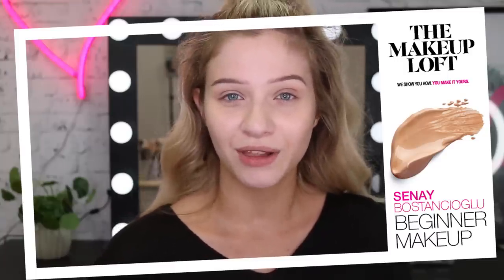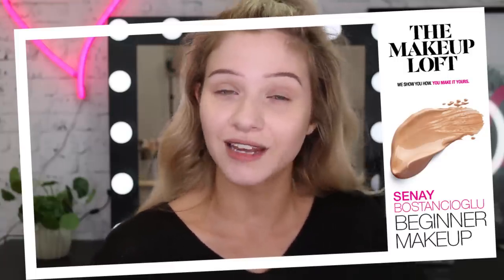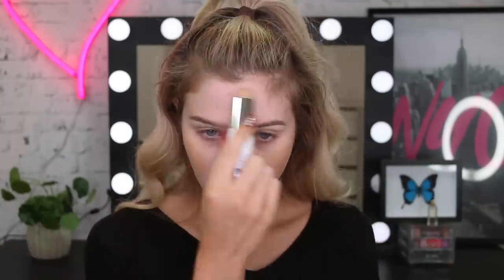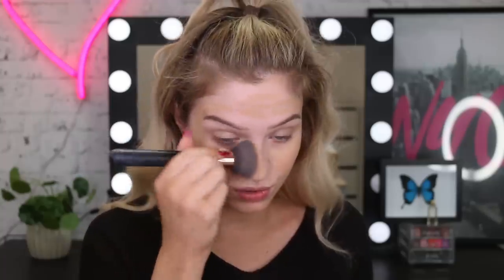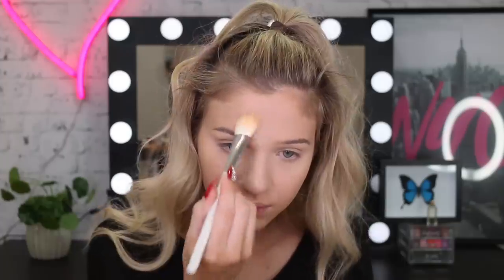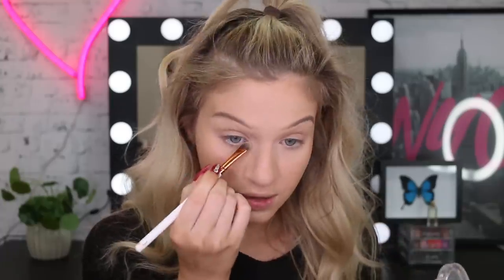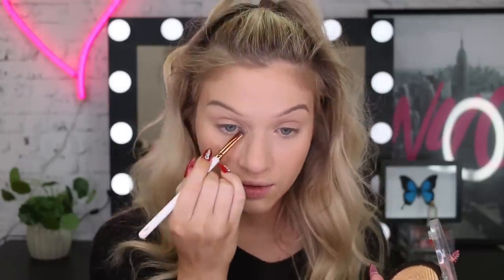Back To Basics Make-up Tutorial with Senay Bostancioglu | THE MAKEUP LOFT | MAYBELLINE NEW YORK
Think you've mastered makeup basics? You'll never know until you check out Senay Bostancioglu's 101 basic makeup tutorial for beginners. Watch as Senay reveals ALL the tips and tricks she wished she'd known when she started.

1. Foolproof Foundation Matching
Even the pros experience shade mismatching, but Senay's tip will help you avoid this problem completely - definitely a trick to know if you're a fake tanner.

2. Ready, Steady, Set It
There's a reason Senay's makeup is always flawless. It's because she avoids moving and melting make up by setting her foundation. If this isn't an essential in your routine already, it will be now!

3. Elevate Your Blush
No need to find the apples of your cheeks for the perfect blushed look - just relax your face and apply above the cheekbones to lift your look.

4. Highlight For An Effortless Everday Look
This tip is a lazy person's best friend. With a few dabs and swipes of highlighter, you'll look ready to take on the day.

5. Balance Your Brows
After brushing your brows with a spoolie, Senay reveals the best way to fill those brows so they're balanced and don't look blocked.